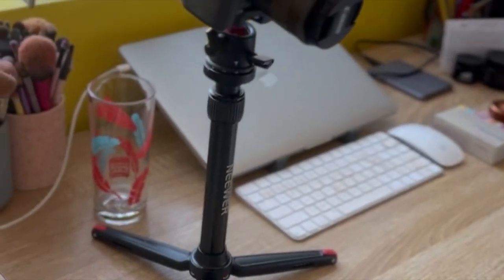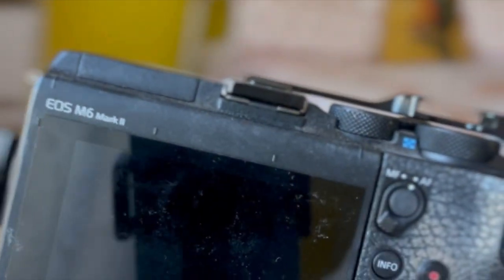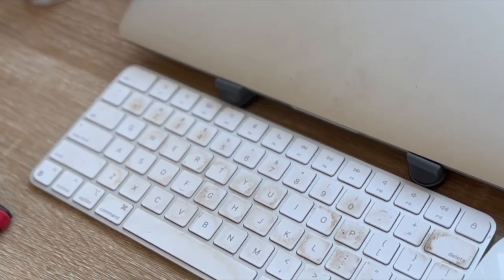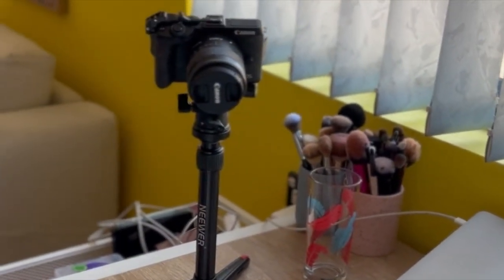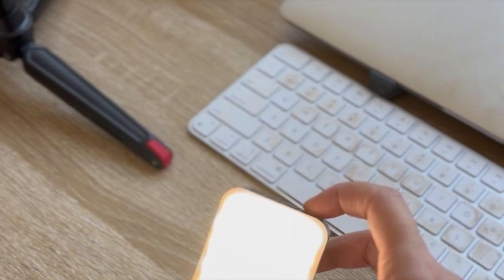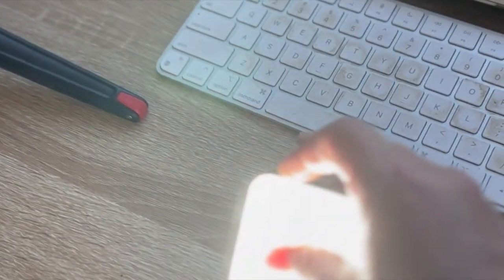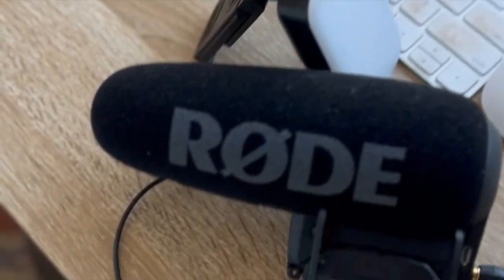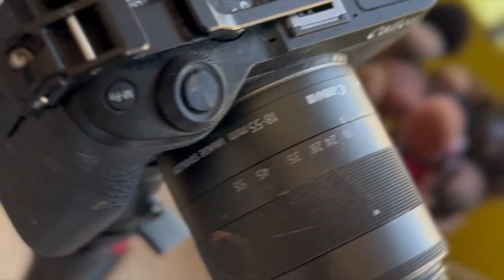A flimsy Simple AF YouTube Setup!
Just Start - A crappy show and tell of my YouTube Setup!

A better video coming soon sorry I filmed this while I was kind of struggling using one hand and initially filmed in mobile view then converted to 9:16 but lost quality.